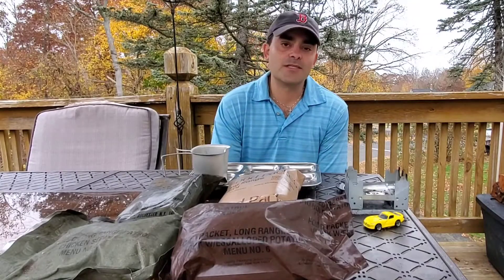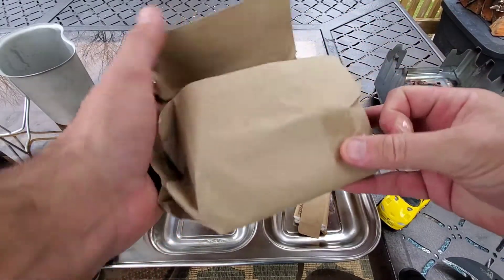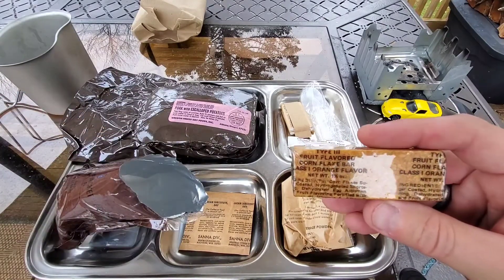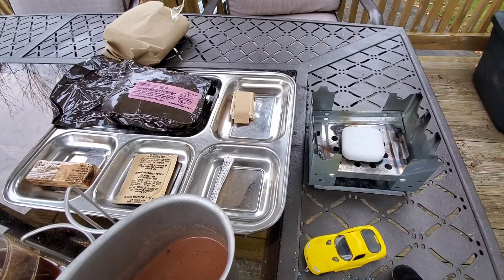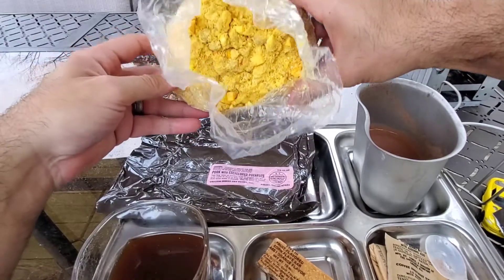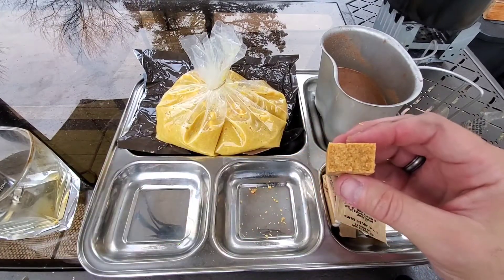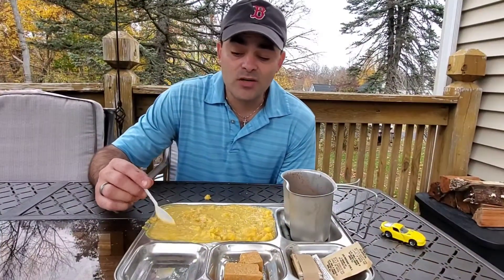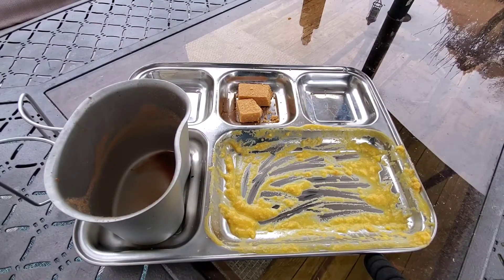80s? US Long Range Patrol (LRP) Ration Review - Pork with Escalloped Potatoes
1980 us military army lrp lrrp ration meal long range patrol brown bag horizontal writing menu 6